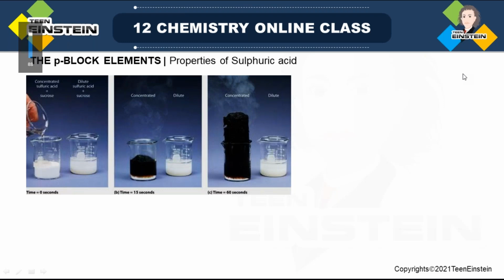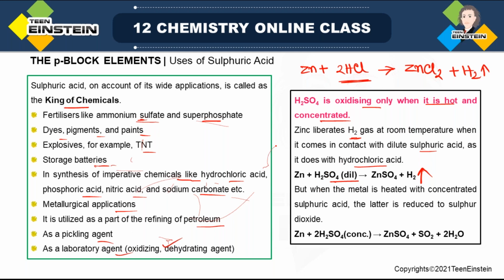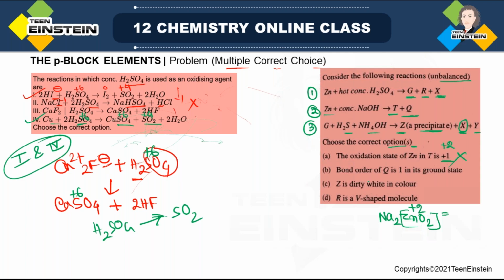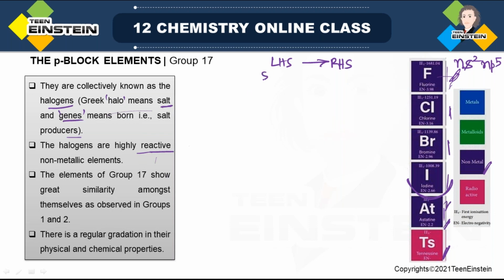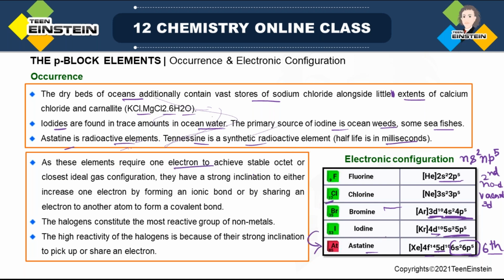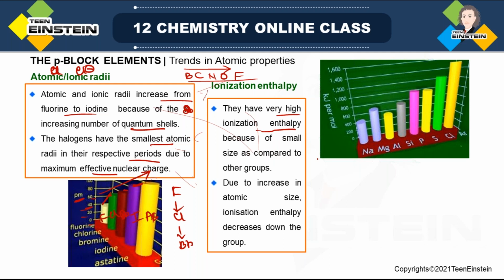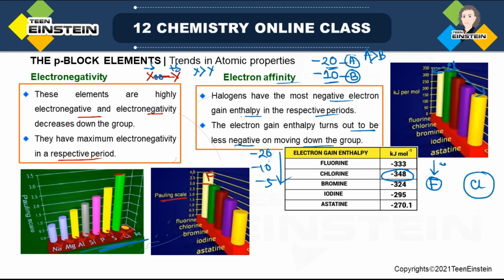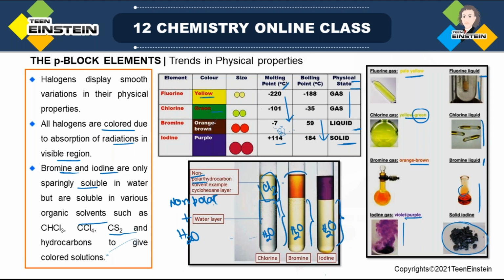TeenEinstein | the p block elements | Class 12 | cbse | NEET| Chemistry| trends in atomic properties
properties of Sulphuric acid,
uses of Sulphuric acid,
group 17,
trends in Atomic properties,
trends in Physical properties,